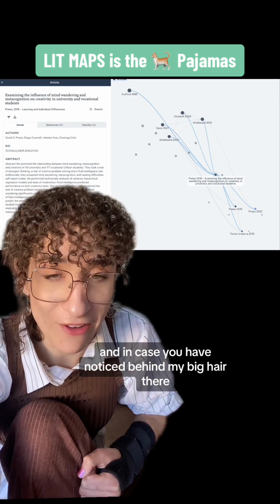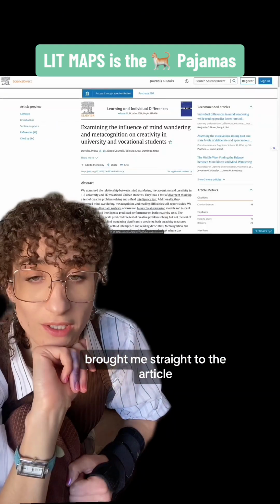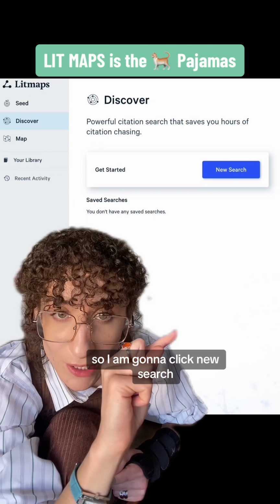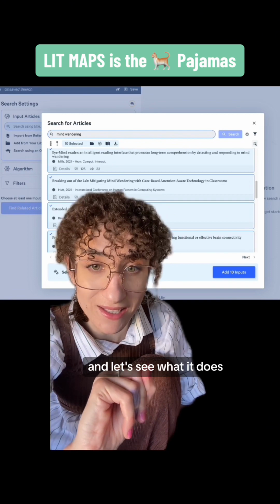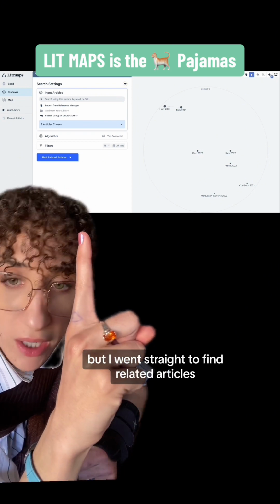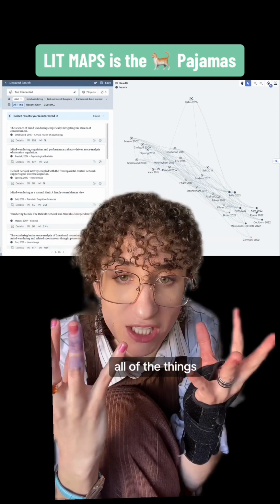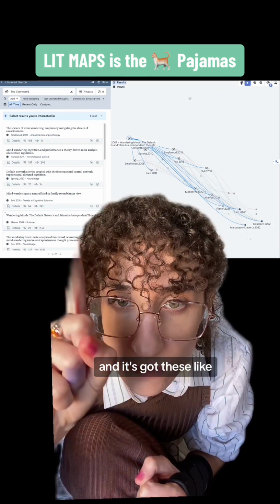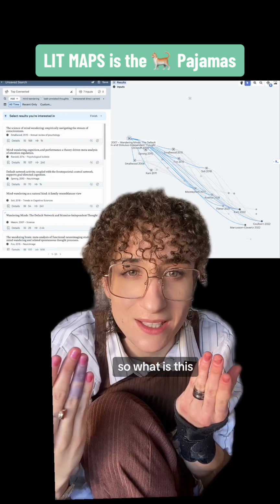RESEARCH HACK: LitMaps